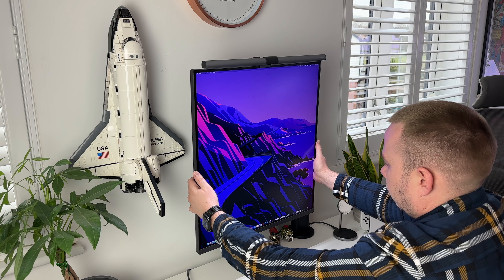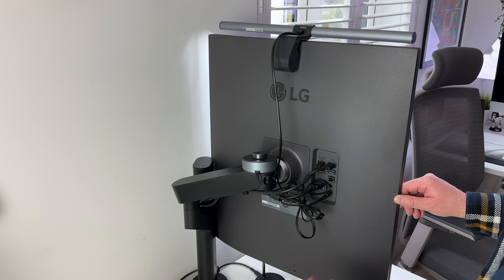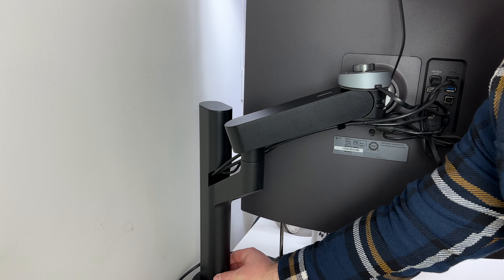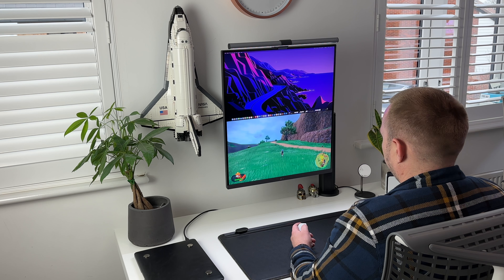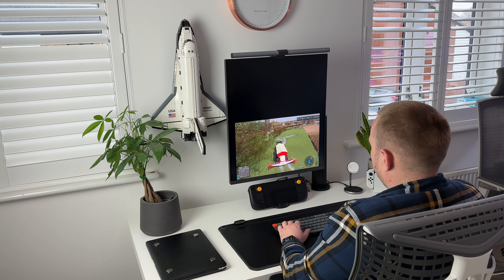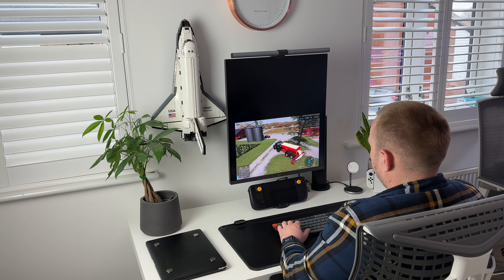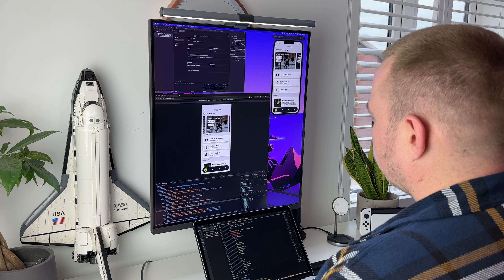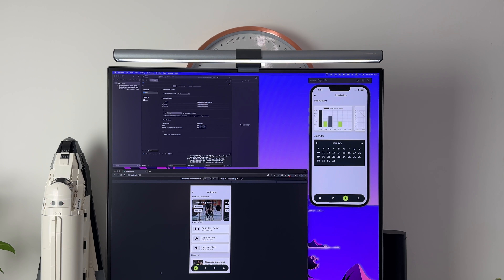LG DualUp - How I use mine & what I think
Today we take a look at the LG DualUp with it's features and how I use mine as part of my setup. If you have any questions at all then fire away and I'll try my best to answer them all 😊